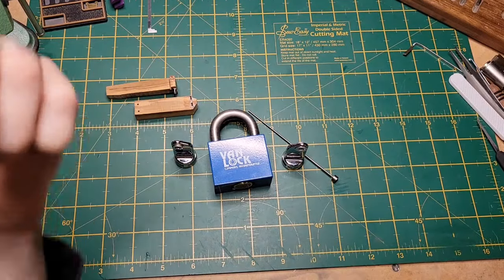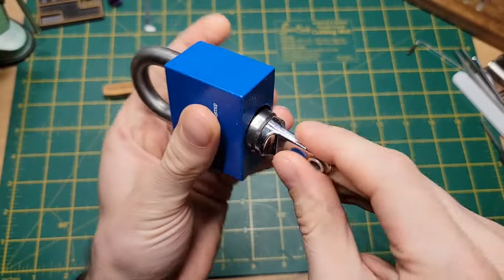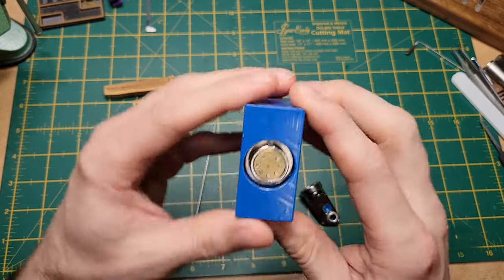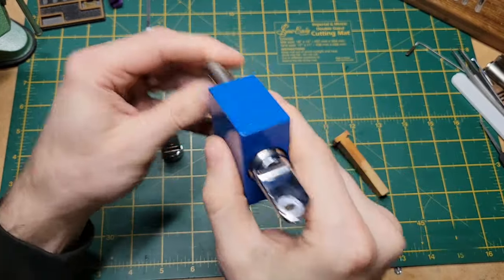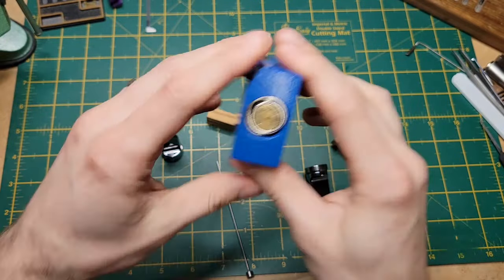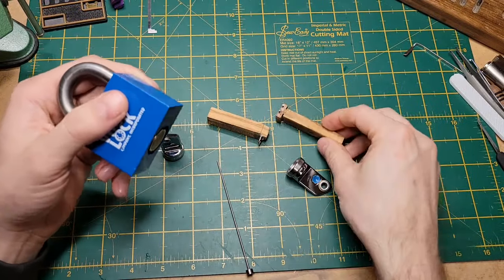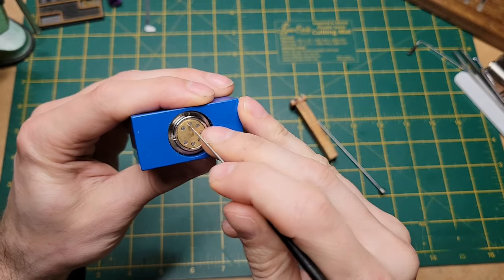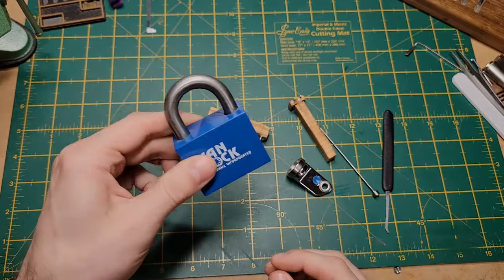Van Lock padlock picked twice to open shackle